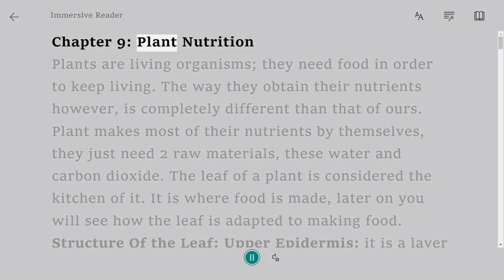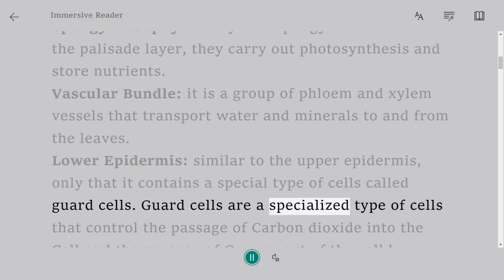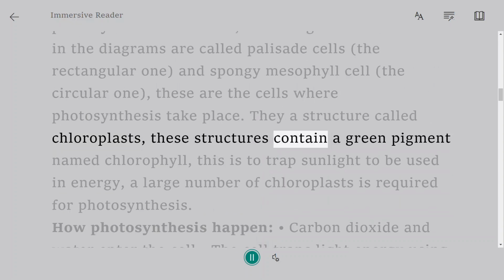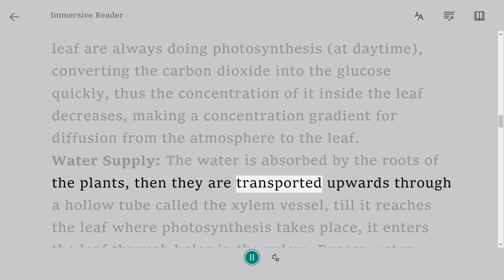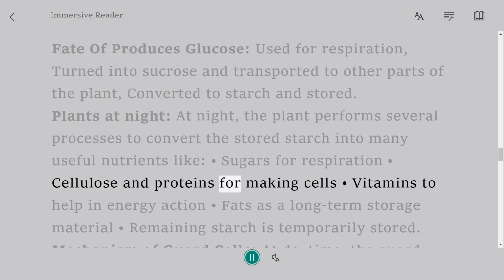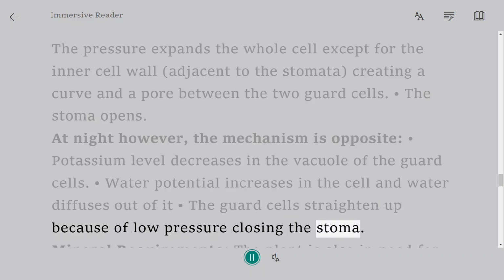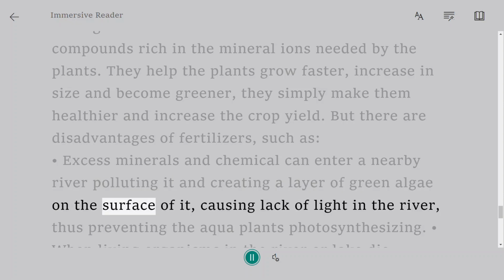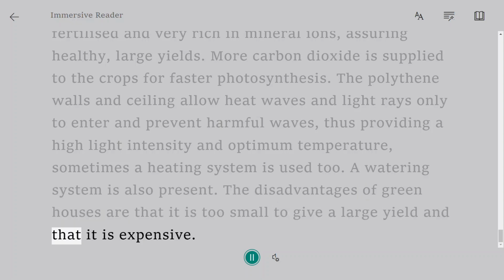Chapter 9 Plant Nutrition | O Level Notes Biology 5090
Plants are living organisms; they need food in order to keep living. The way they obtain their nutrients however, is completely different than that of ours. Plant makes most of their nutrients by themselves, they just need 2 raw materials, these water and carbon dioxide. The leaf of a plant is considered the kitchen of it. It is where food is made, later on you will see how the leaf is adapted to making food.

Structure Of the Leaf: Upper Epidermis: it is a layer of cells that cover the leaf and protect it, it is covered by a layer of wax called cuticle.

Mesophyll Layer:

Palisade Mesophyll: a layer of palisade cells which carry out most of photosynthesis

 Spongy Mesophyll: a layer of spongy cells beneath the palisade layer, they carry out photosynthesis and store nutrients.

Vascular Bundle: it is a group of phloem and xylem vessels that transport water and minerals to and from the leaves.

Lower Epidermis: similar to the upper epidermis, only that it contains a special type of cells called guard cells. Guard cells are a specialized type of cells that control the passage of Carbon dioxide into the Cell and the passage of Oxygen out of the cell by Opening and closing the Stomata (a hole in the leaf Through which gases pass) so guard cells are responsible for the gas exchange.

Photosynthesis: Photosynthesis means “making with light”. It is the process by which plants make useful glucose out of the raw materials water and carbon dioxide, using light energy from the sun. Water is essential for photosynthesis; it is sucked up from the soil by the roots and transported up the stem to leaves where it is put into use. Carbon dioxide, just like water is essential for photosynthesis. It moves into the leaf from the air by diffusion, through the stomata (tiny holes in the leaf). Once carbon dioxide and water are present in the leaf, one condition for photosynthesis is needed, that is light. The two cells in the diagrams are called palisade cells (the rectangular one) and spongy mesophyll cell (the circular one), these are the cells where photosynthesis take place. They a structure called chloroplasts, these structures contain a green pigment named chlorophyll, this is to trap sunlight to be used in energy, a large number of chloroplasts is required for photosynthesis.

How photosynthesis happen: • Carbon dioxide and water enter the cell • The cell traps light energy using chloroplasts • The energy is used to split water (H2O) into hydrogen and oxygen • The oxygen is excreted outside the leaf to the atmosphere as a waste product • The hydrogen reacts with carbon dioxide forming glucose.

Carbon Dioxide Supply: The carbon dioxide moves to the leaf from the atmosphere by diffusion through tiny holes in the leaf called stomata. Carbon dioxide is not present in a high concentration in air, but compared to its concentration inside the leaf, it is more in the air. This is because the cells inside the leaf are always doing photosynthesis (at daytime), converting the carbon dioxide into the glucose quickly, thus the concentration of it inside the leaf decreases, making a concentration gradient for diffusion from the atmosphere to the leaf.

Water Supply: The water is absorbed by the roots of the plants, then they are transported upwards through a hollow tube called the xylem vessel, till it reaches the leaf where photosynthesis takes place, it enters the leaf through holes in the xylem. Excess water leaves the cell through the stomata, this is called “transpiration”

Sunlight Supply: The leaves are always exposed to sunlight at daytime. The sun penetrates the transparent layers on the leaf till it reaches the mesophyll layer, where photosynthesis take place. Palisade cells are nearer to the surface of the leaf than the spongy cells, so they receive more of the light and make more photosynthesis.

Factors Needed for Photosynthesis: • Water • Carbon Dioxide • Light

Factors Affecting The Rate Of Photosynthesis: • Amount of water: the rate increases as it increases • Concentration of carbon dioxide: the rate increases as it increases • Light intensity: the rate increases as it increases

Fate Of Produces Glucose: Used for respiration, Turned into sucrose and transported to other parts of the plant, Converted to starch and stored.

Plants at night: At night, the plant performs several processes to convert the stored starch into many useful nutrients like: • Sugars for respiration • Cellulose and proteins for making cells • Vitamins to help in energy action • Fats as a long-term storage material • Remaining starch is temporarily stored.